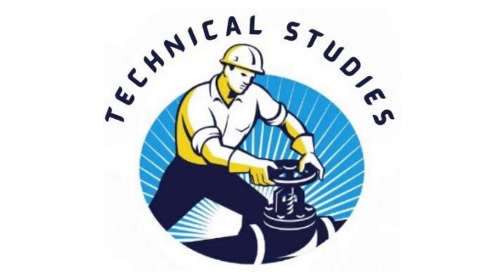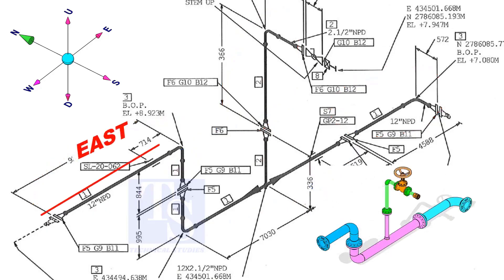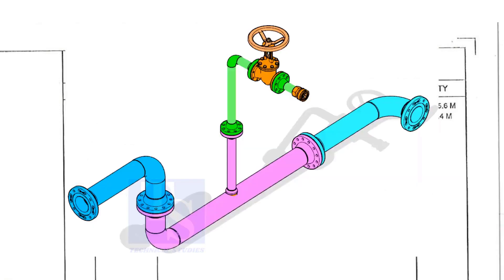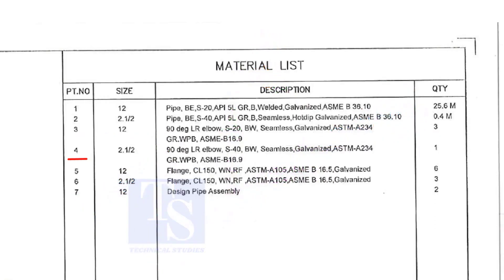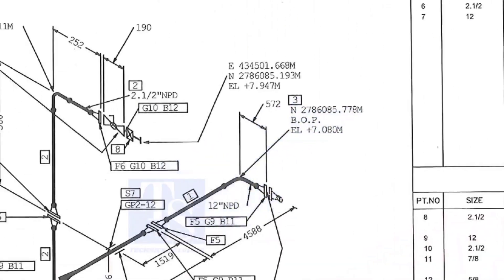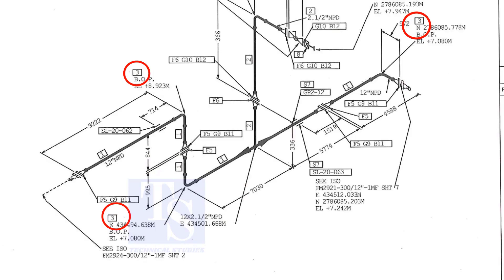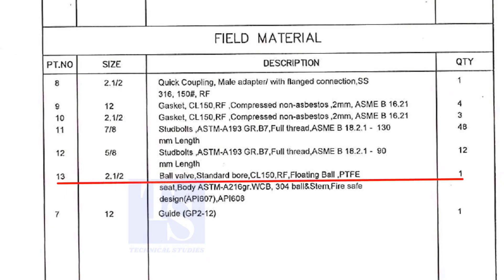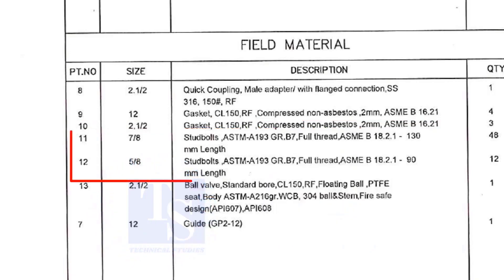How to Read a Piping Isometric Drawing.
How to Read a Piping Isometric Drawing.  @technicalstudies.
Electrical engineering
Fabrication group
FABRICATION LOVERS
Mechanical engineering
PIPELINE GROUP
Piping design
Piping engineer
Piping masters
PIPING SUPERVISOR/FOREMAN/ENGINEER
Piping world